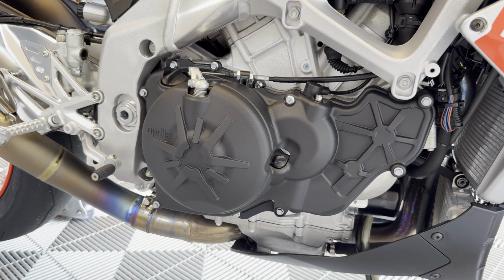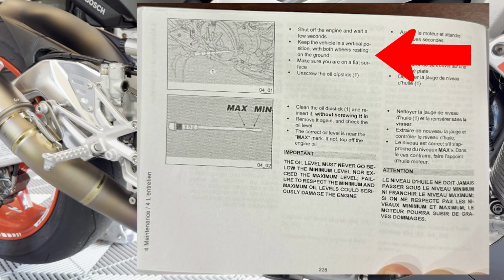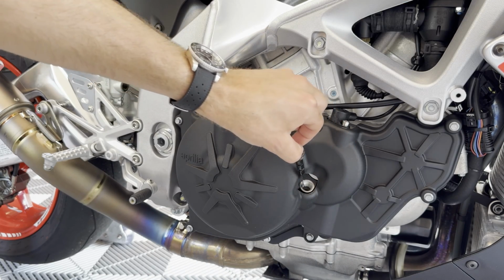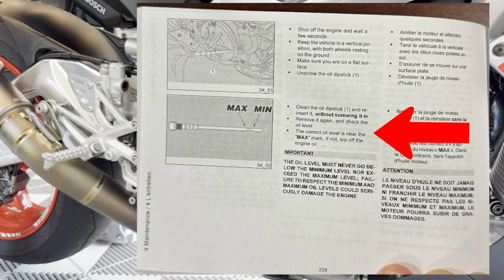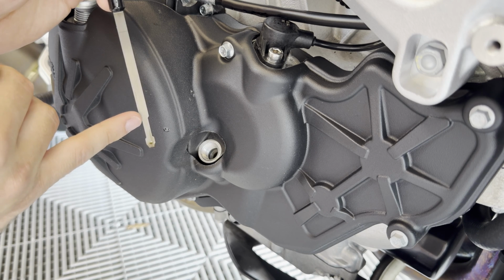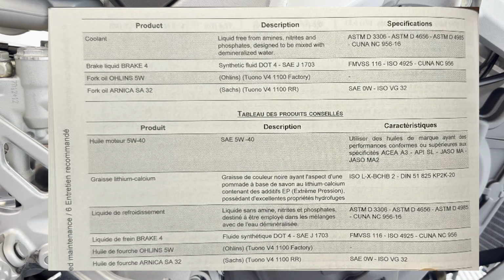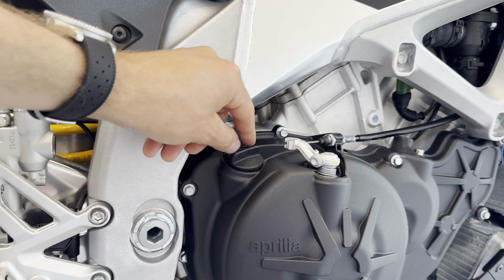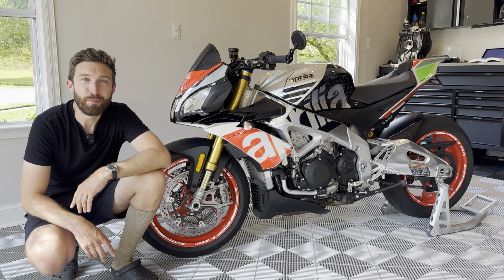Engine Oil Level Check | Aprilia | Maintenance | Episode 3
5W-40 Racing Oil